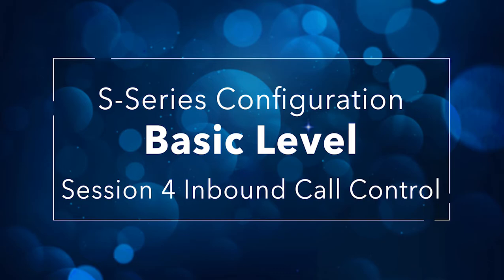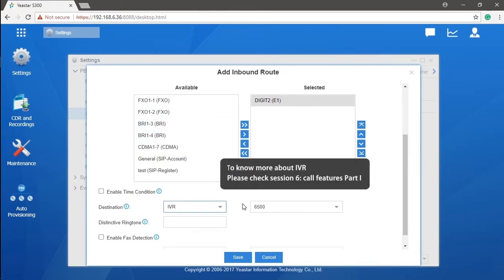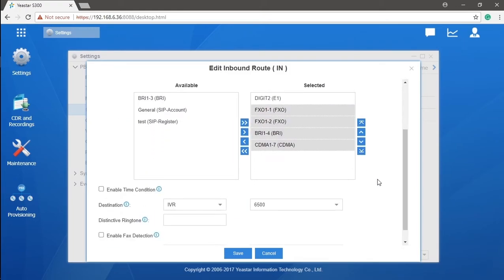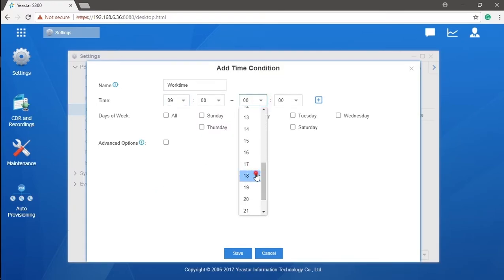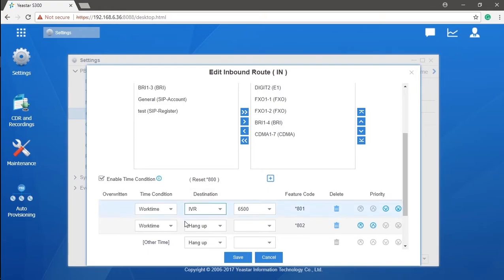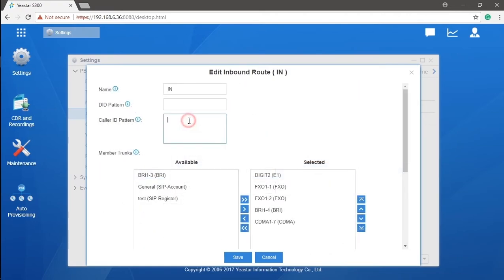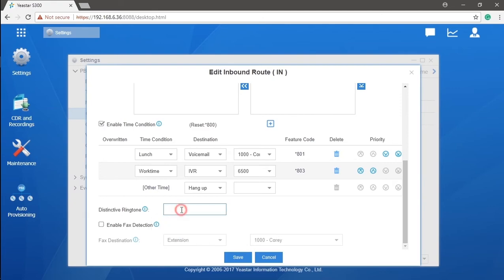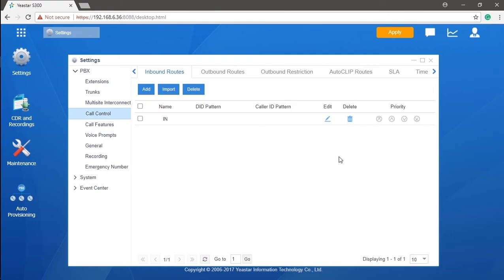Yeastar S-Series VoIP PBX Configuration Basic Level - Session 4 Inbound Call Control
Learn how to route your inbound calls smartly with Time Condition and Inbound Route configurations in S-Series VoIP PBX!